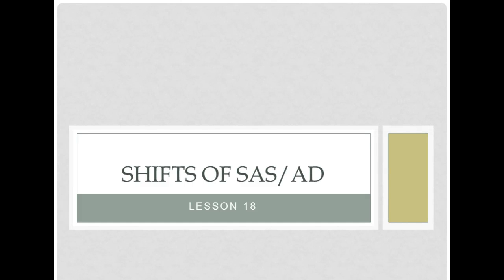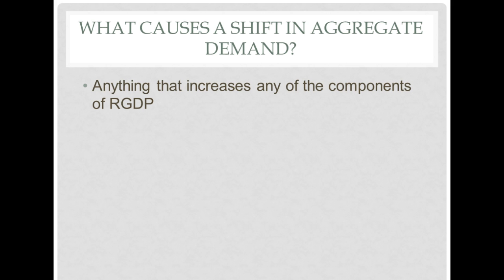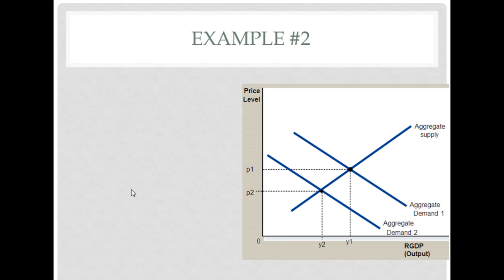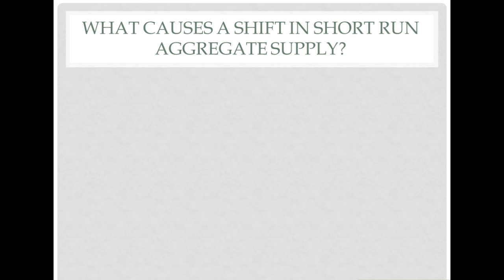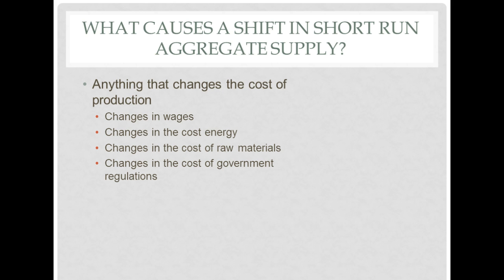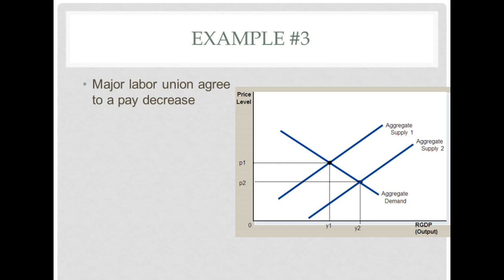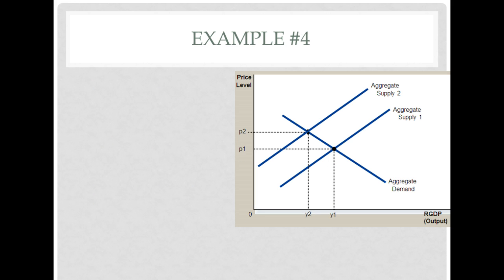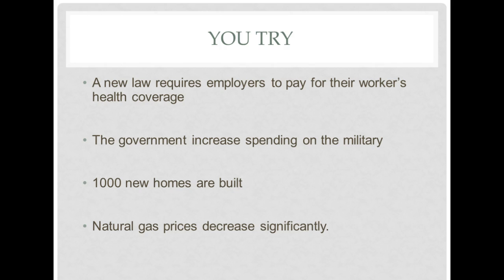Lesson 18 - Shifts of AS/AD